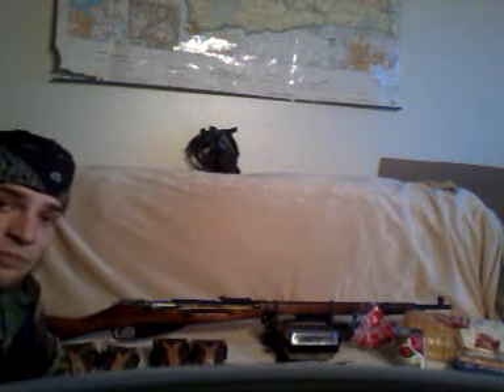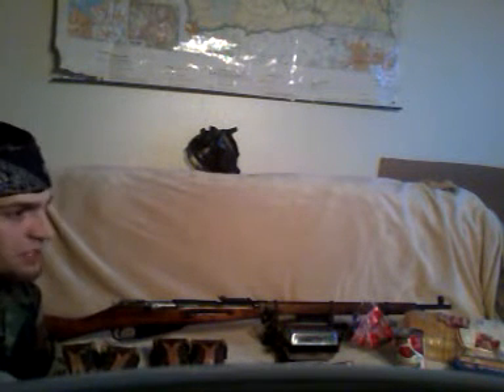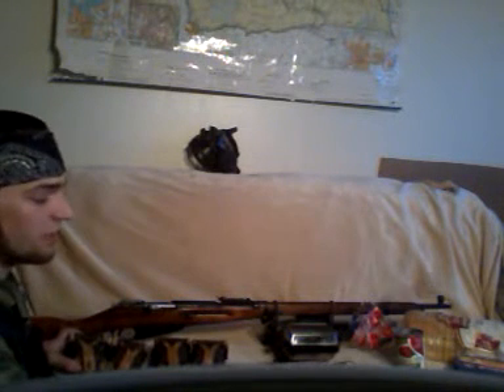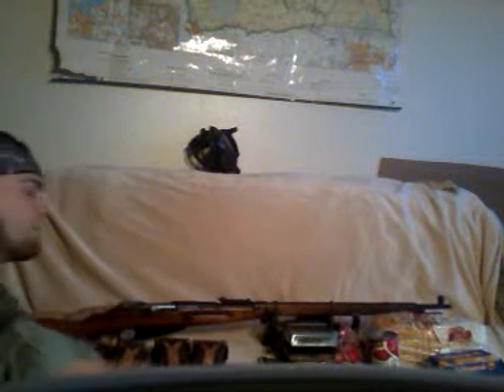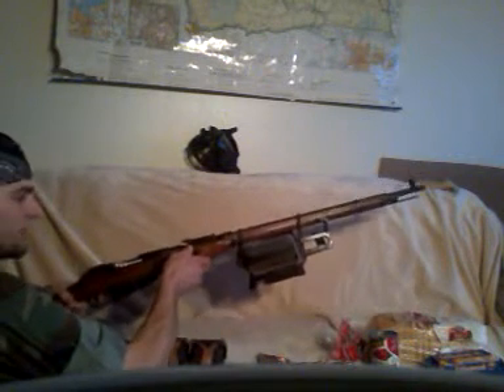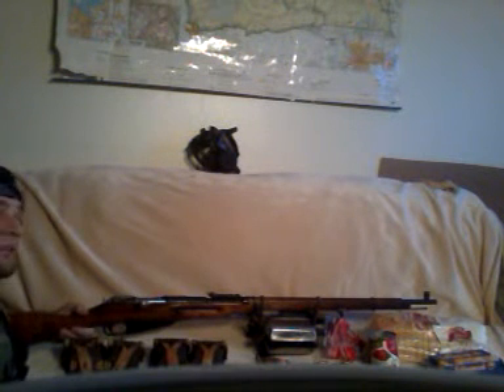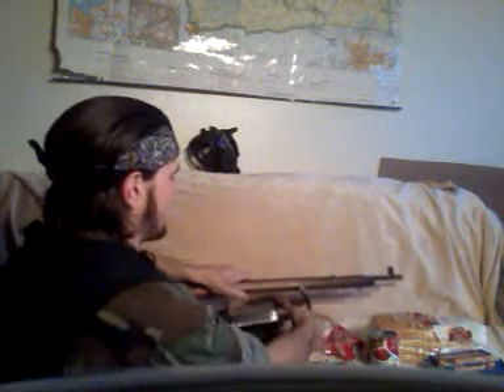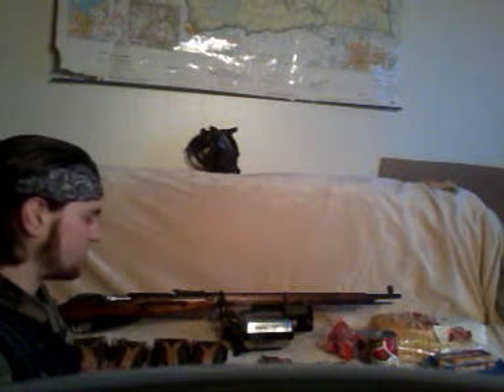The Mosin Nagant Tactical Sandwich Maker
The tacticoolest weapon system ever!  A complete kitchen appliance with a rifle attached, capable of pumping out grilled cheese sandwich after sandwich and 7.62x54.